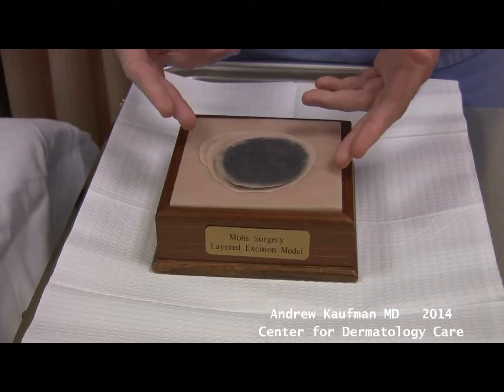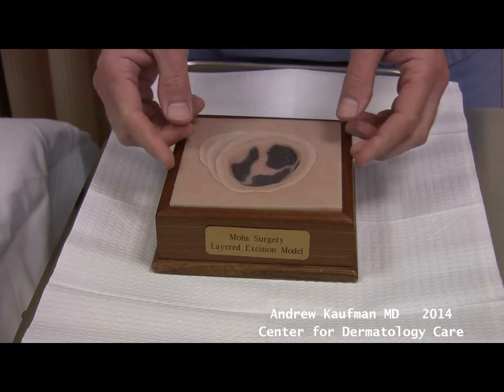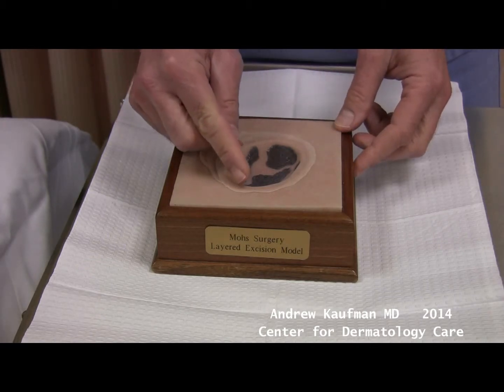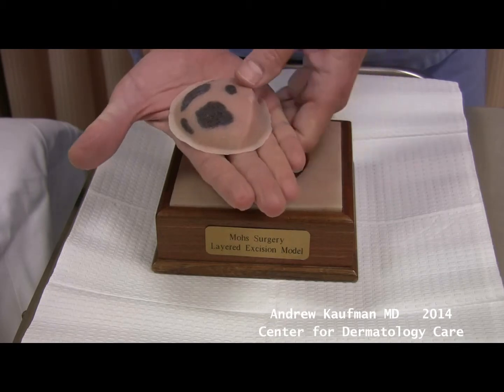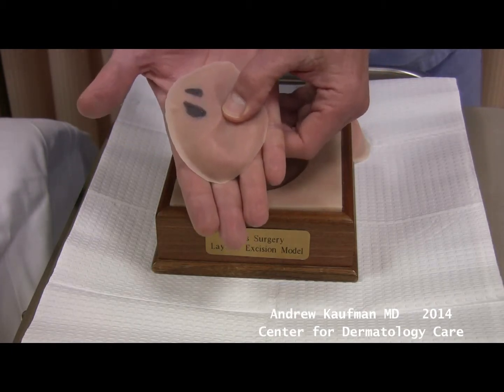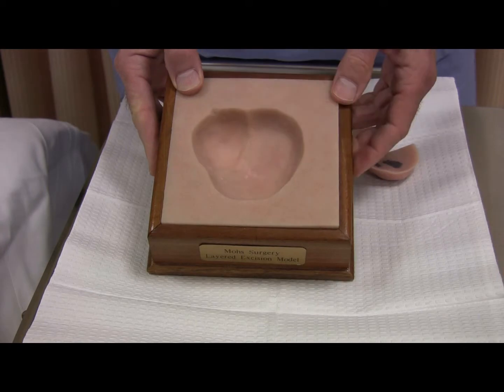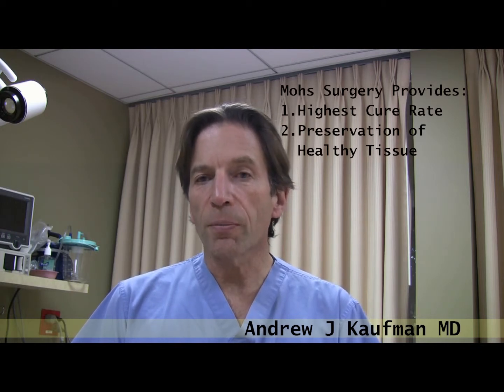Mohs Explanation Dr. Kaufman